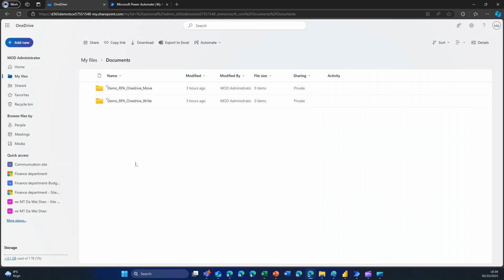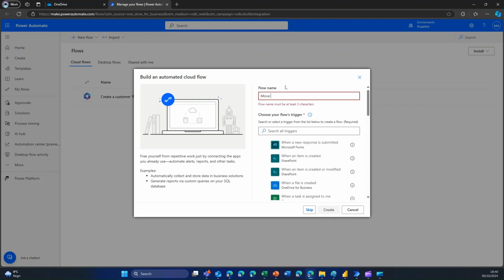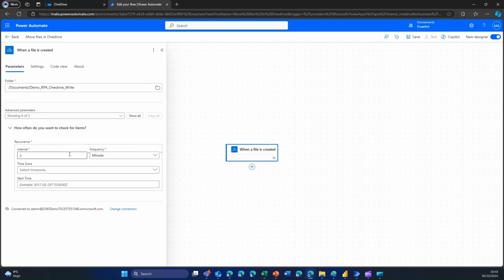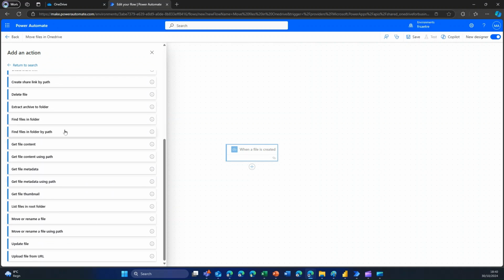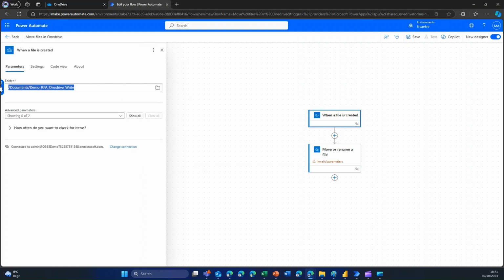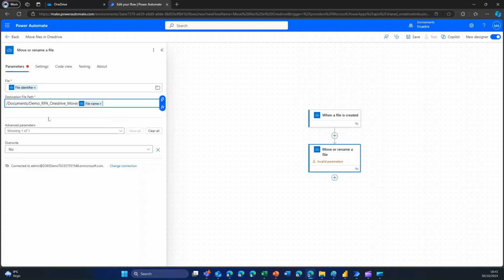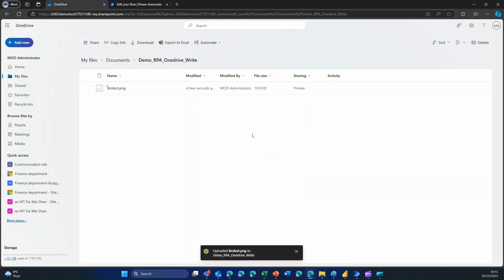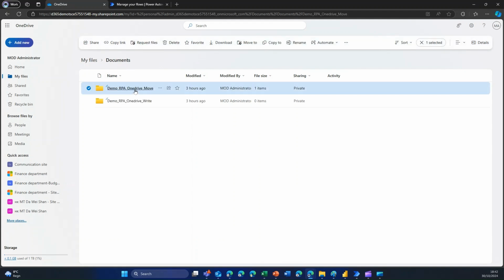Simple PowerAutomate flow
Setup simple flows for document handling i PowerAutomate.